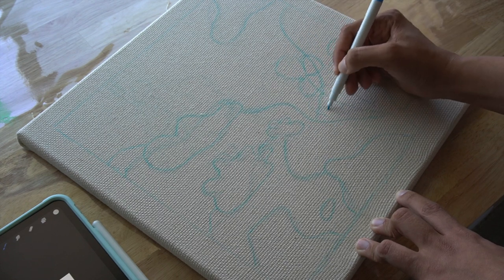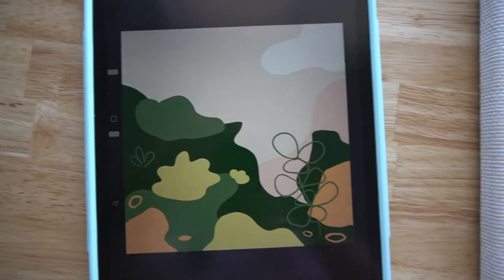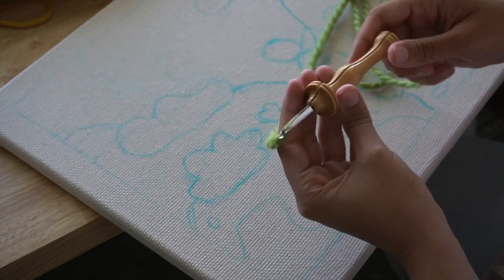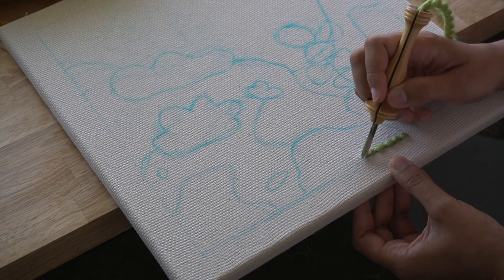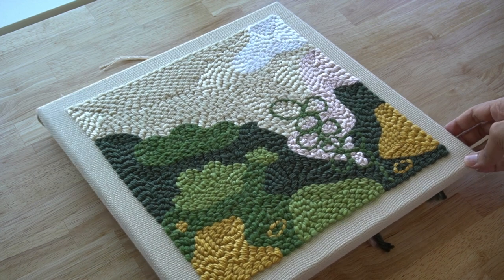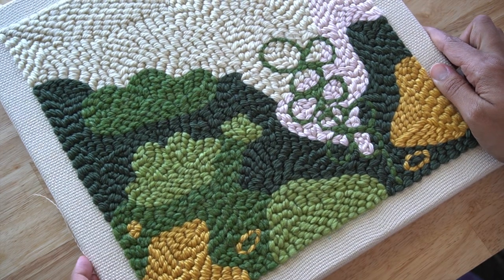Punch needle artwork - summer scene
Hi, friends, enjoy this video of me working on this beautiful summer scene! Punch needle artwork, I hope you like it!

🎨 ART SUPPLIES:
Holbein Acryla gouache Artists gouache
Winsor & Newton Watercolor tubes Travel palette
Winsor & Newton Acrylic Paint Liquitex BASICS
Winsor & Newton Drawing Ink set metallic tones

Drawing tools:
Lihit lab pencil case Standard Compact
Zebra Mechanical Pencil Mildliner markers
Drawing Pens: Tombow Sakura pigma micron
Prismacolor colored pencils Pencil sharpener
Tombow Erasers Pen style

Paper & sketchbooks:
Strathmore sketchbooks: Mixed media Watercolor
Strathmore paper pad Watercolor paper sheets
Travel size sketchbooks: Moleskine pocket Etchr A6

Paint Brushes:
Princeton Watercolor set Mixed media set
Princeton watercolor travel set Value set
Water brush: Tombow Pentel

🧶 EMBROIDERY TOOLS:
Brother LX3817 sewing machine
Nurge embroidery hoop stand
Embroidery hoops
Westcott pinking shears scissors
Westcott embroidery scissors set
Sulky printable embroidery paper
Artbin embroidery floss organizer
Leonis water erasable marking pens
DMC Embroidery floss pack
Lion Brand Yarn
Most used fabrics: monks cloth & canvas

Needles:
Oxford punch needle regular
Oxford punch needle fine
Small Lavor punch needle
Nurge punch needle

📷  IN THE STUDIO:
Logitech combo touch iPad
Epson XP-970 Printer with Scanner
Height Adjustable Stand Up Desk Frame
Vitruvi Essential Oil Diffuser
Van Gogh the complete paintings book
Monet The Triumph of Impressionism book

Some of the links above are affiliate links, which means I can make a small commission through purchases (at no extra cost to you) this helps my future videos and creations.♡ these are products that I use and love.